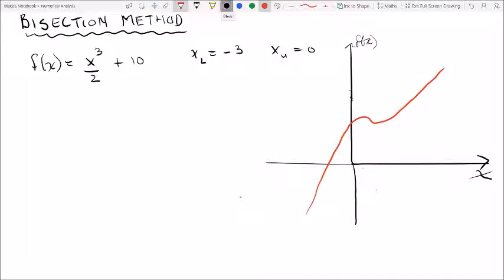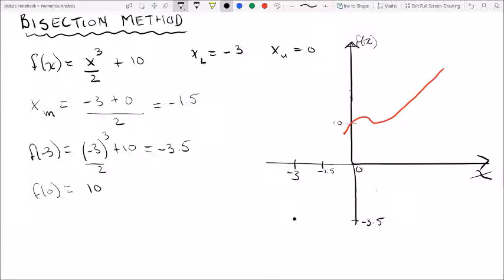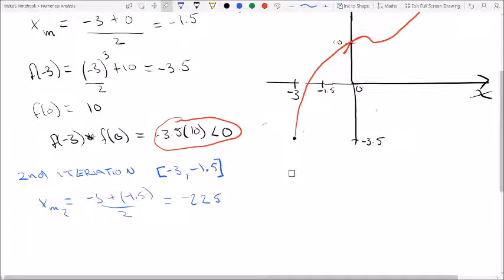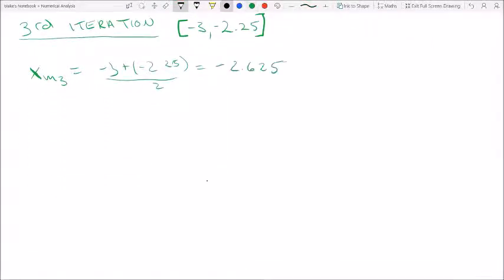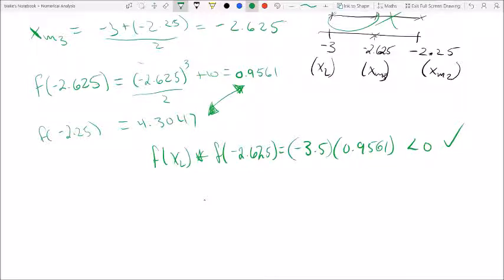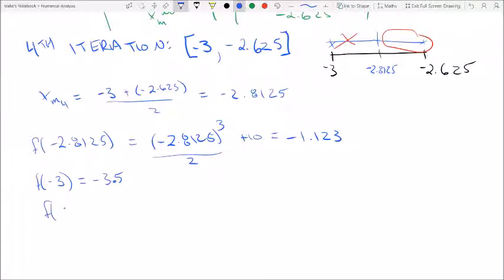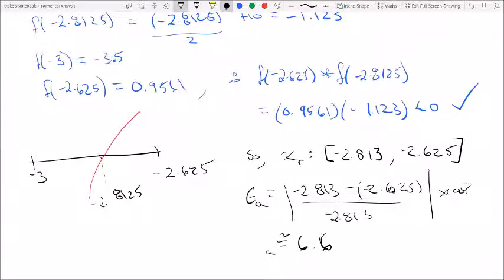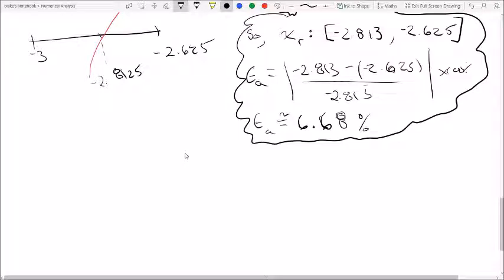Bisection Method (non-linear function) - Numerical Methods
In this video I do an example of the Bisection Method for Numerical methods.  ITS SIMPLE!

STEP 1
evaluate the midpoint between the interval

STEP 2
Evaluate the values of the upper and lower ends of interval.  This will usually be given on an exam or you can just guess and check.

STEP 3
Evaluate the function values at the midpoint of our interval.

STEP 4
multiply the function value at the midpoint of our interval with the function values at the end points and if the product is negative that will be our NEW interval then repeat steps 1-4.

If our product of POSITIVE then we know that the root does not lie within this interval because there was no change in sign.